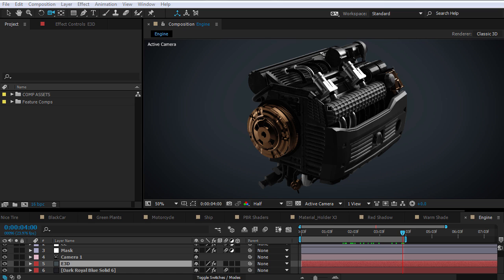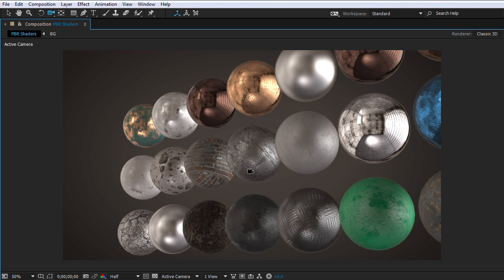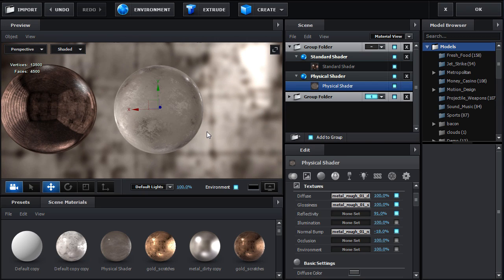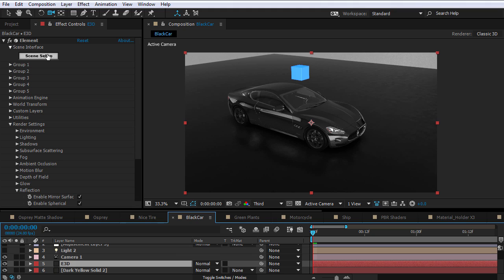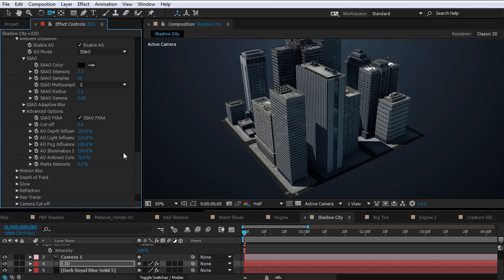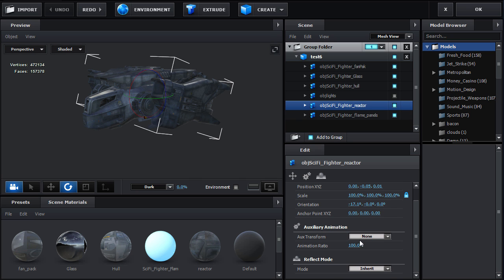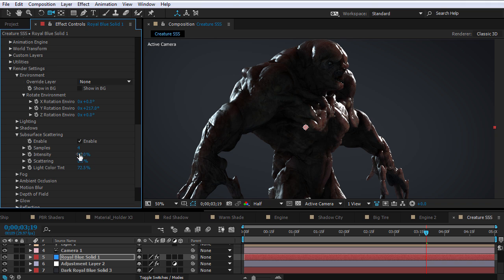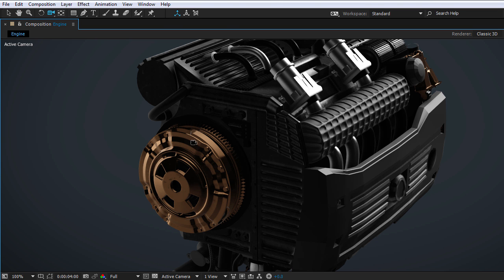Element 3D V2 First Look!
Now Available!